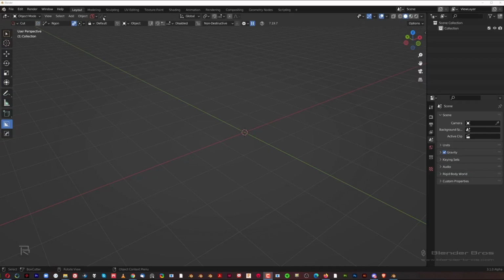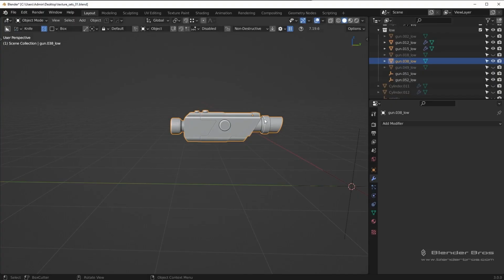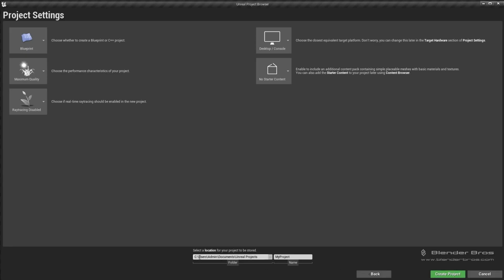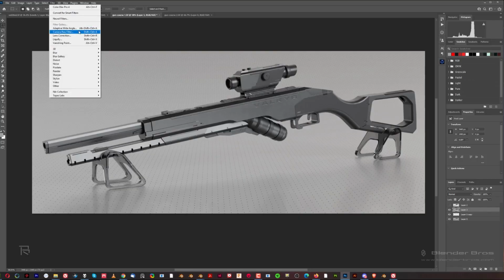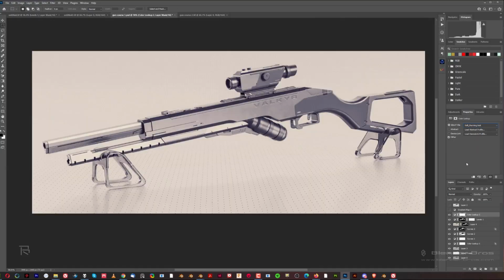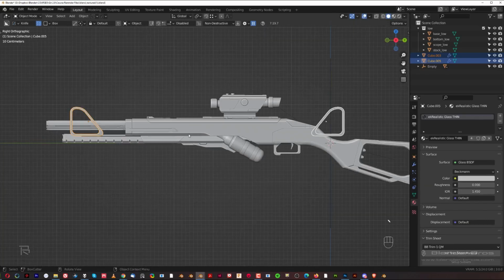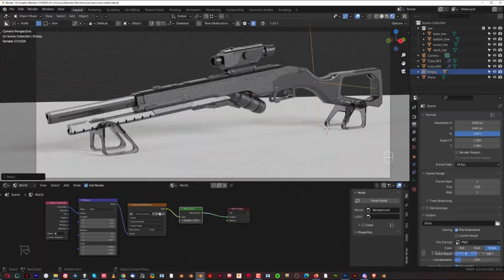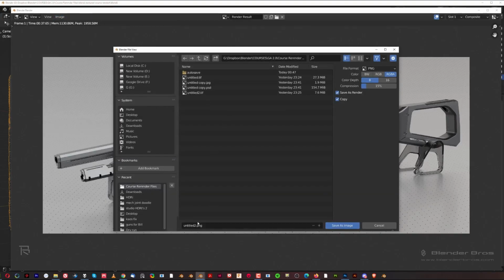7 Import and Render